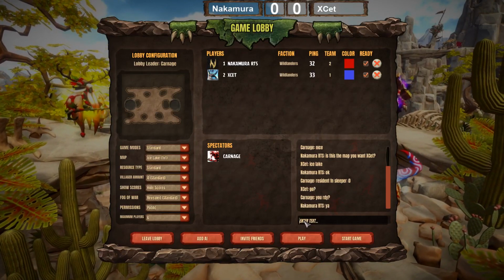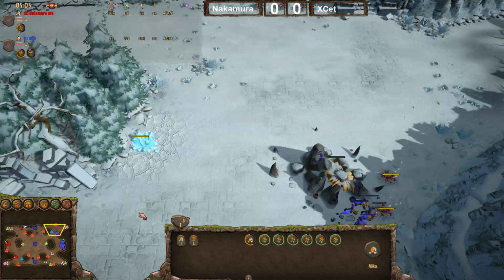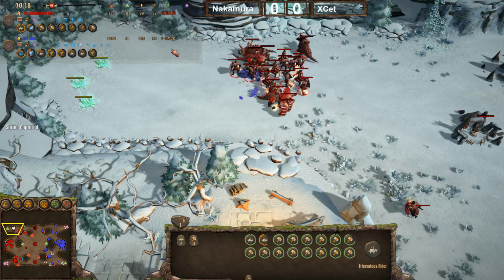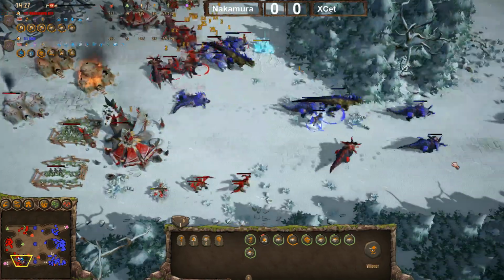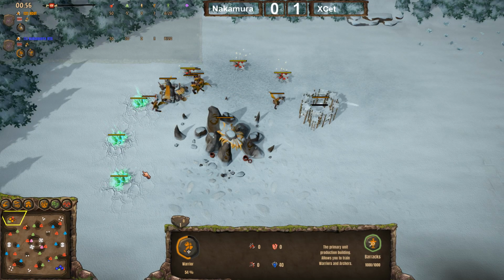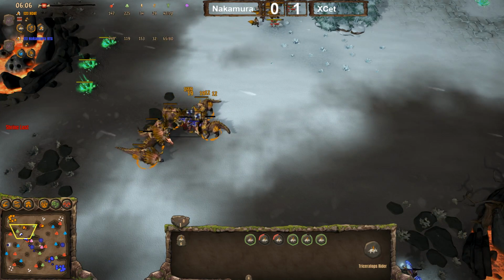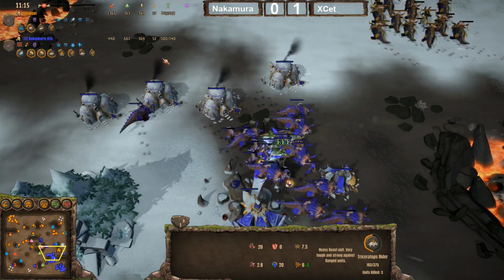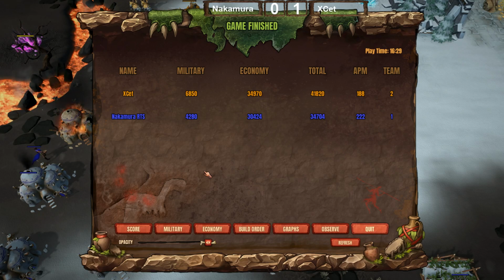War Party RTS - Nakamura vs XCet (1000$ Chief of the stone age Tournament RO12)